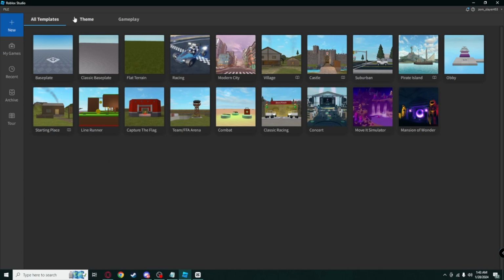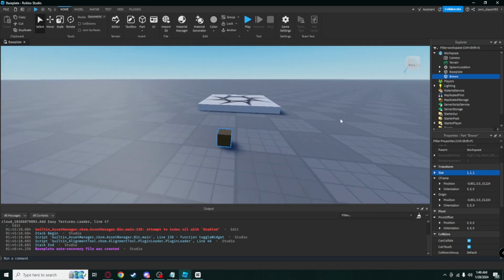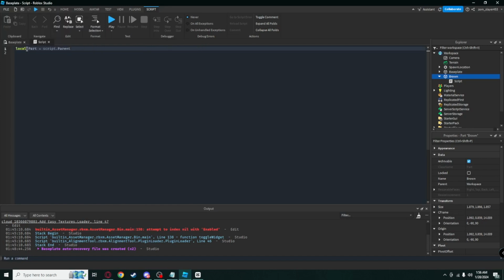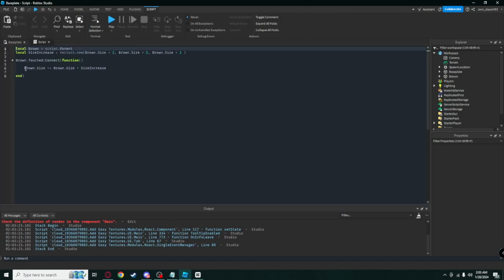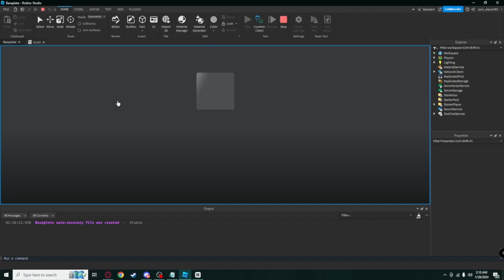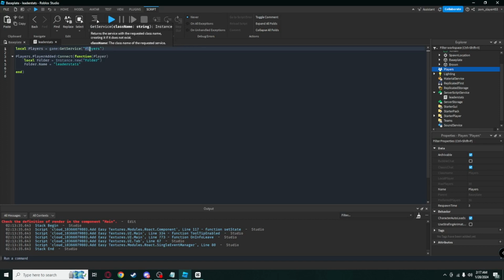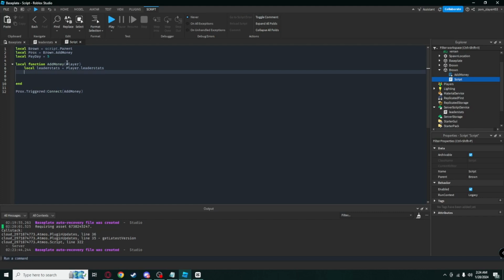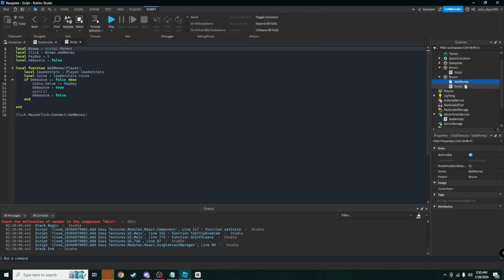How to use roblox studio(Very Basic Scripting and building)!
Today i will be teaching you about roblox studio and how to use the basics of it!